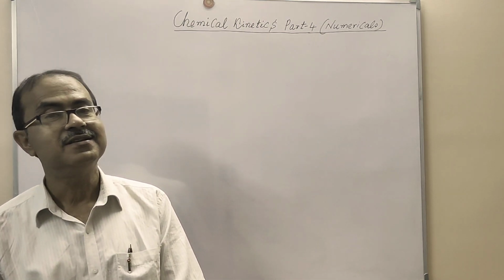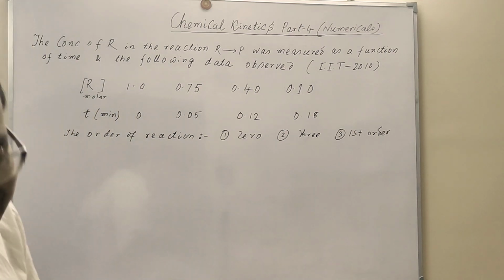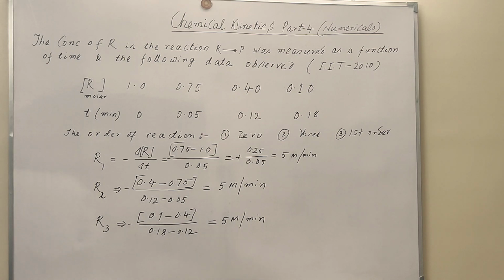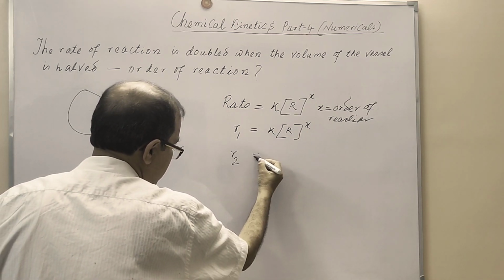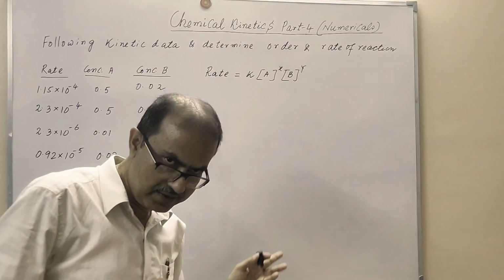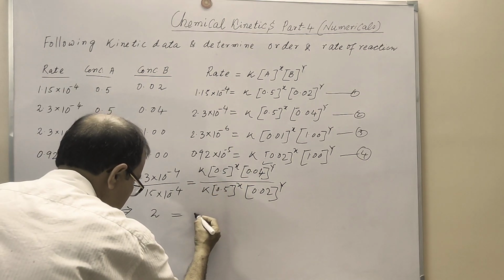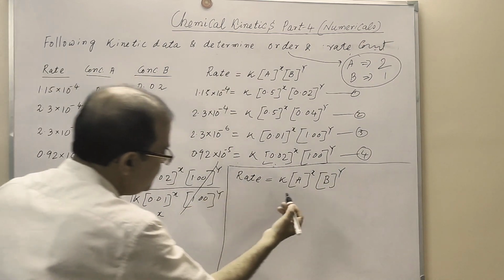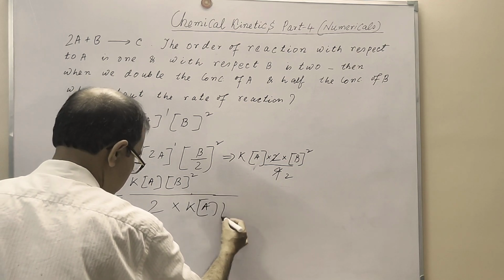Chemical kinetics part 4 ( Rate law & order of reaction - numericals)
In this video different types of numericals on the order of reaction & rate law had been discused -  shall be very useful.